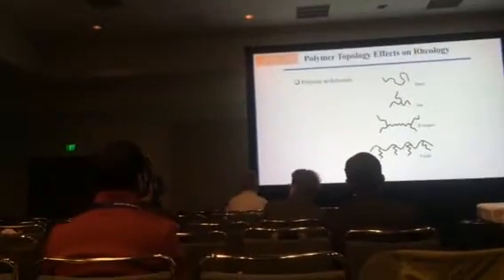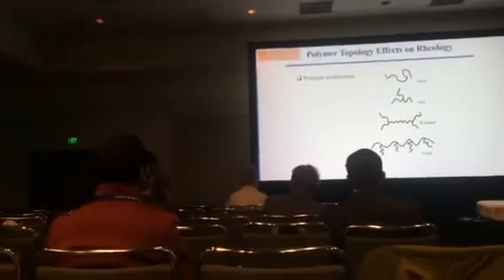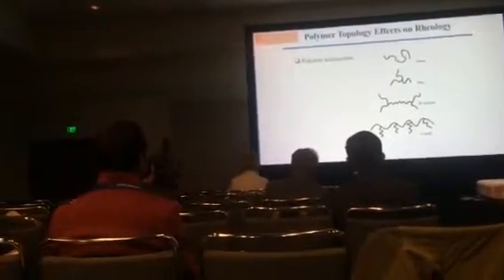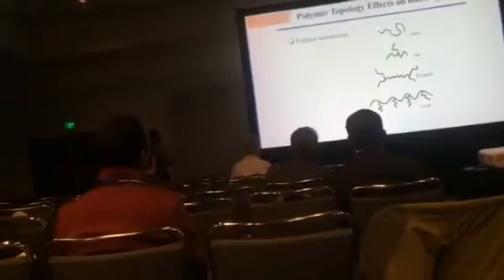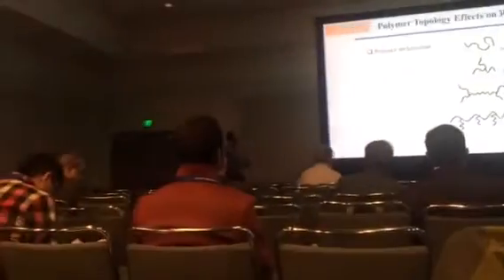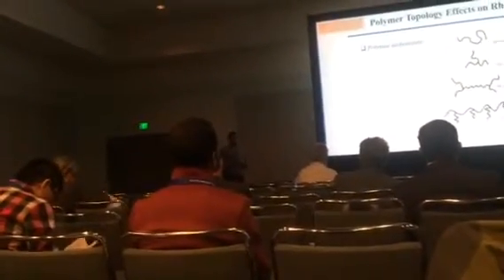Wijee last aps talk at LA